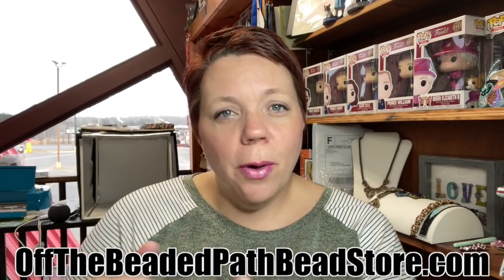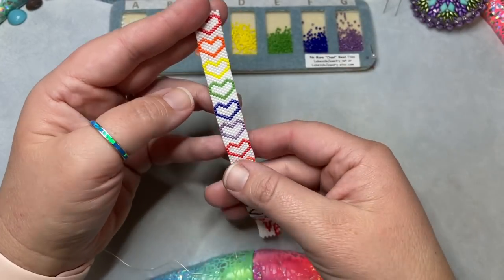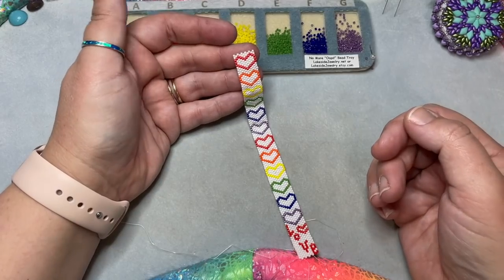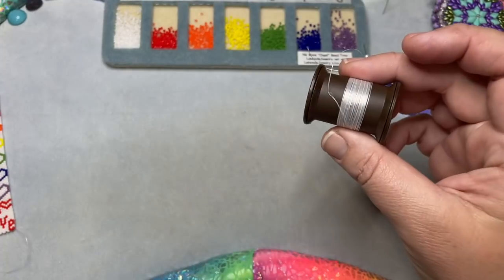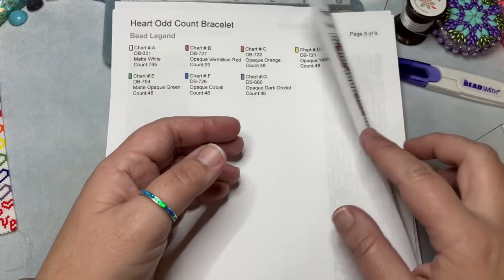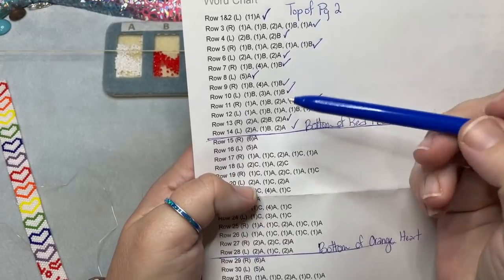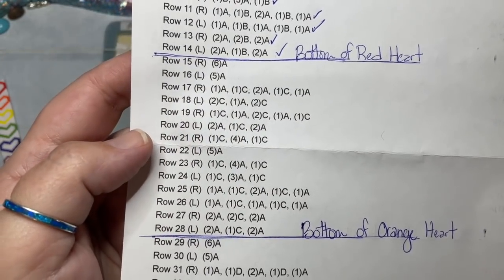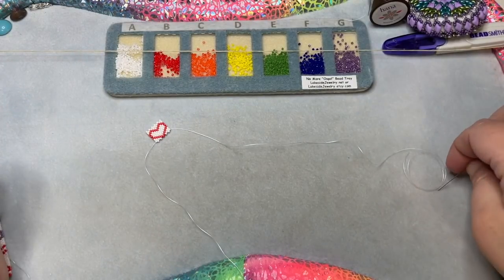Rainbow Odd Count Peyote Heart Bracelet -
Must Know Monday 1/18/2021
Kelly from Off the Beaded Path is here for another Must Know Monday.  She shows you how to make a Rainbow Odd count peyote stitched heart bracelet.   Find items featured in this video including kits and the written pattern are available on our while supplies last.

To make this bracelet you will need:

*4 grams -  DB351 or DB200 Matte White or White Delica Beads
*1 gram - DB727 Opaque Red Delica
*1/2 gram - DB722 Opaque Orange Delica
*1/2 gram - DB721 Opaque Yellow Delica
*1/2 gram - DB754 Matte Opaque Green Delica
*1/2 gram - DB726 Opaque Cobalt Delica
*1/2 gram - DB660 Opaque Dark Orchid Delica
*5-6 yards Thread
*1 - Size 10 or 12 Beading Needle